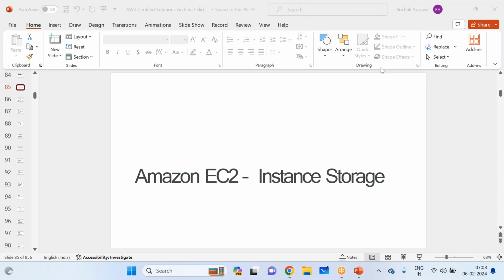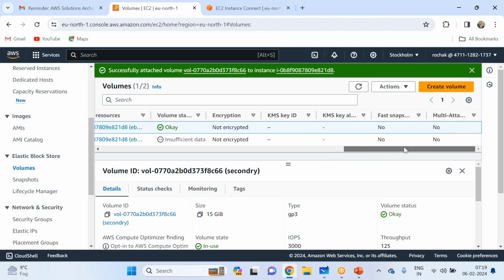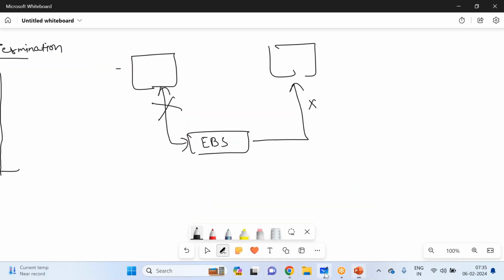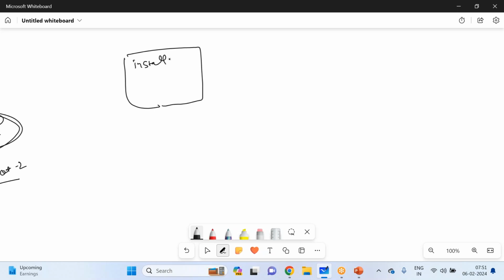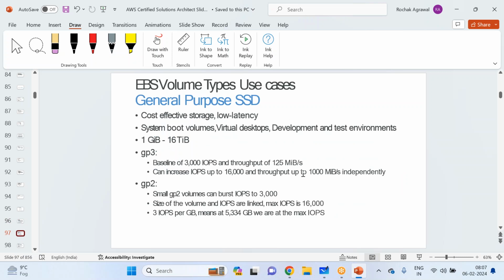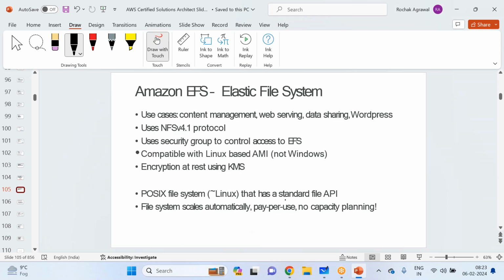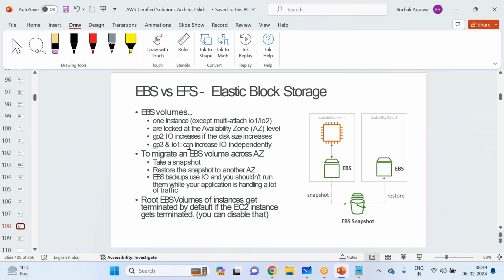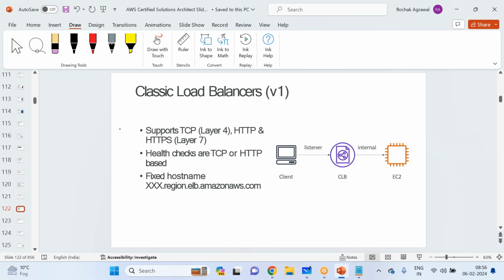2024 02 06 07 02 AWS Solutions Architect Associate Training AWS Certification Exam SAA C03 50 Ho